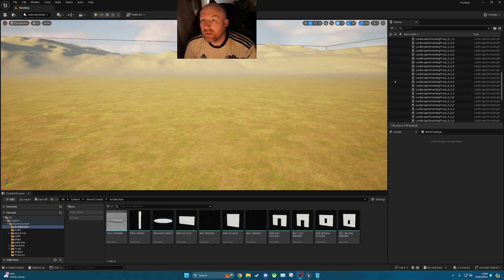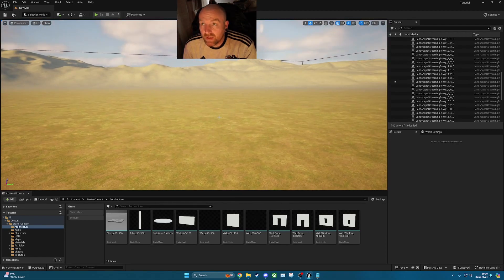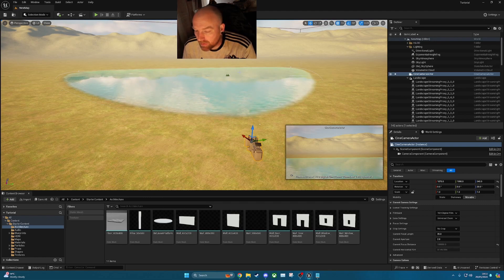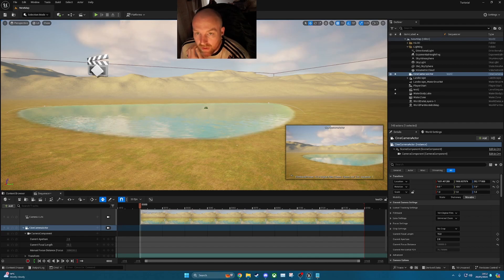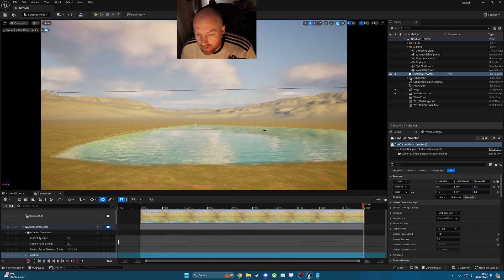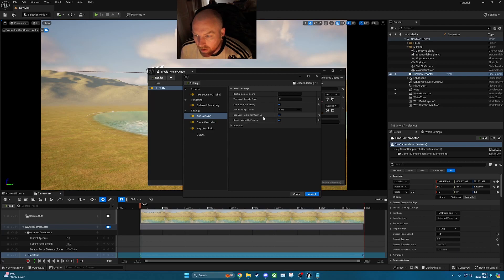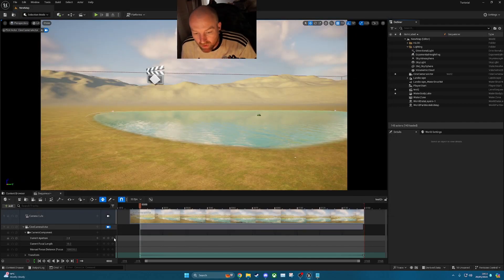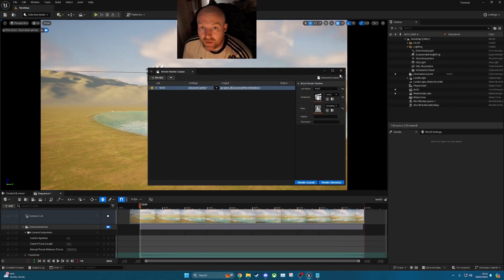Water Not Rendering Fix in Unreal Engine 5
How to fix when your water isn't rendering in Unreal Engine 5.4